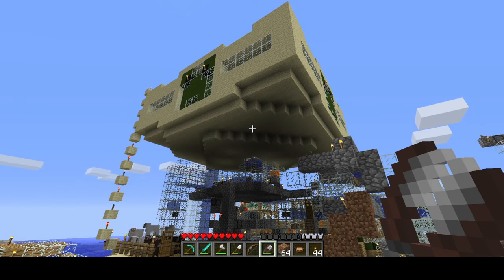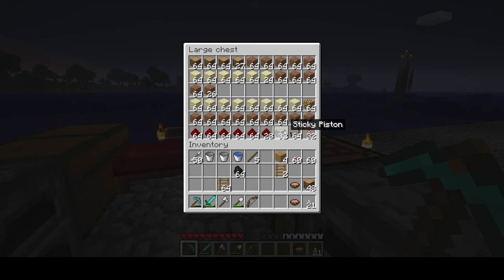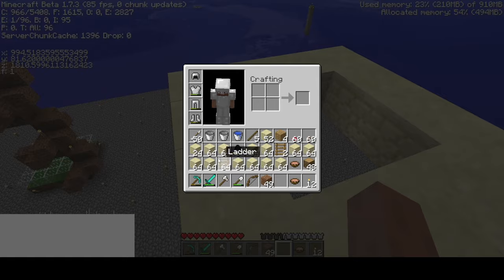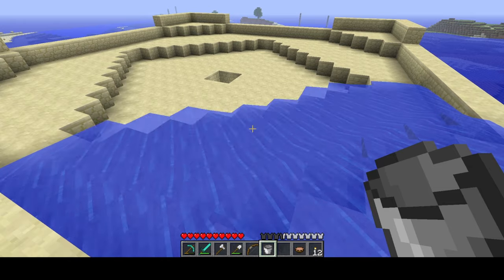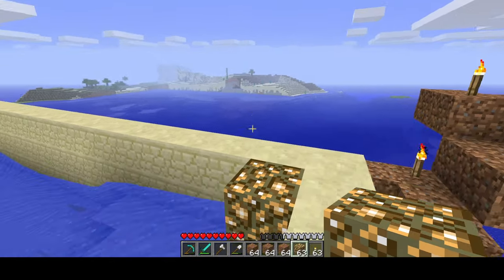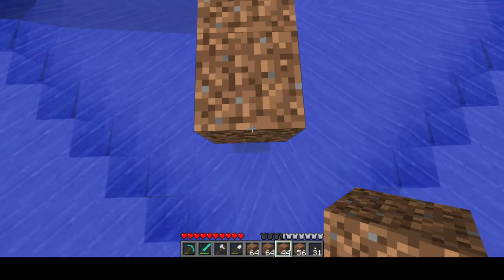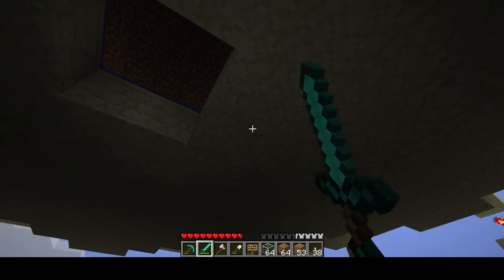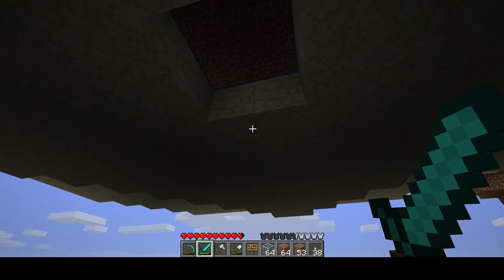Minecraft Beta 1.7.3 Passive Mob Farm Tutorial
This fully toggleable passive mob farm the ideal way to farm pigs, cows, sheep, chickens & wolves in Beta 1.7.3. The design can be turned on & off with automatic filtering of (almost) all mob types.